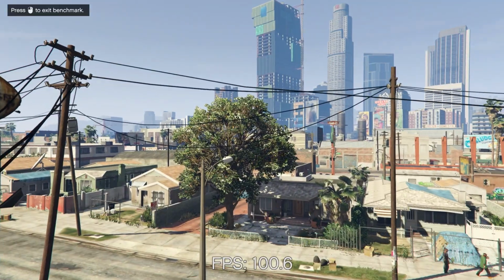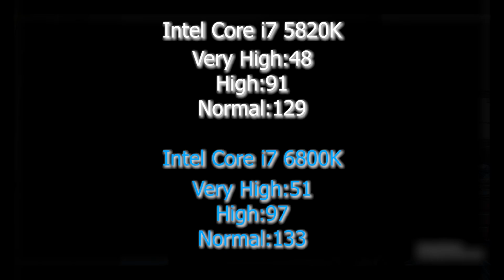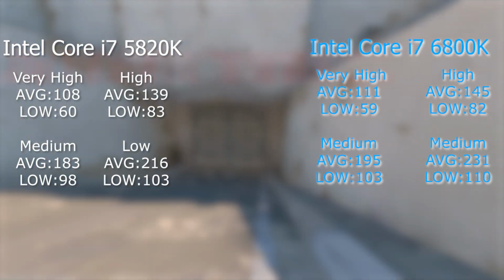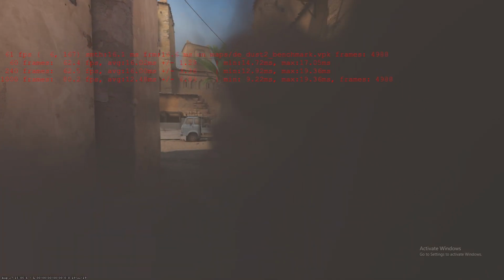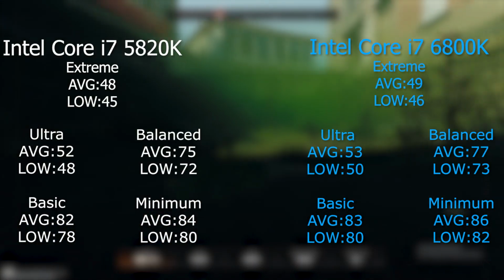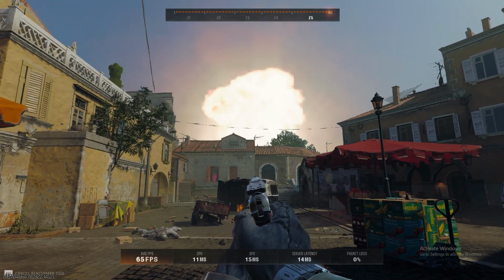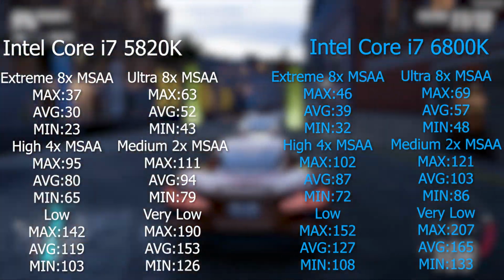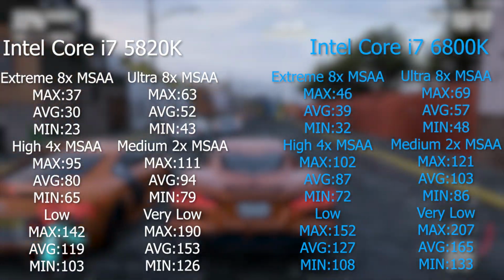How Good Is A 6 Core CPU From 12 Years Ago?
In this video I test the Intel Core i7 5820K & i7 6800K to see if the 12 & 11 year old CPUs are still capable in 2025. If you guys enjoy videos like this please leave a comment for other hardware I should test as well as other videos you would like to see from me. I hope you all enjoy the video :)